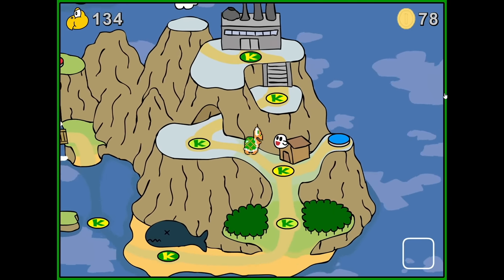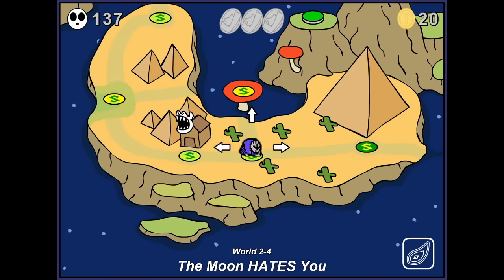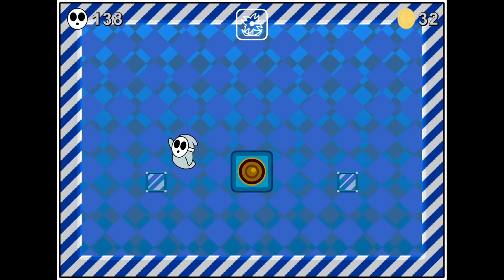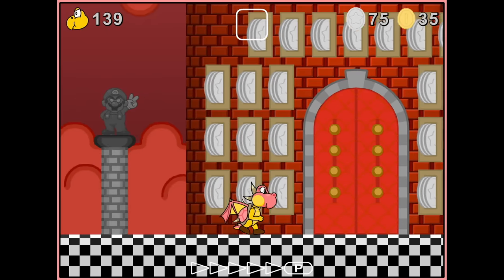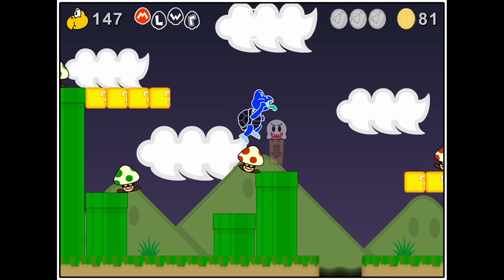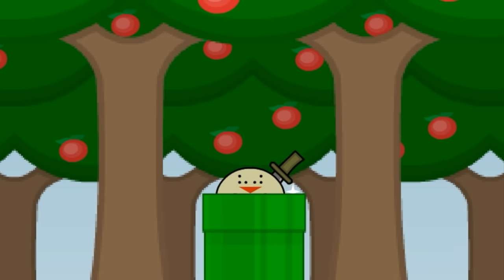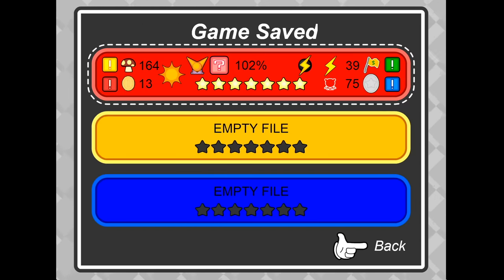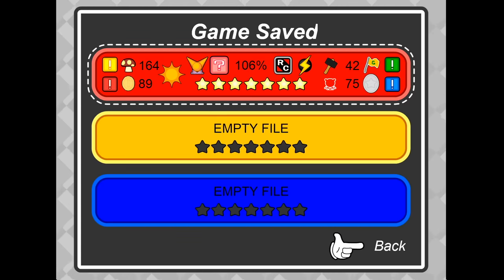A Koopa's Revenge 2! (GOOD ENDING) 107% Completion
🎮 Game by: Lambtaco

👊 Send fan mail here:
Darby BTG